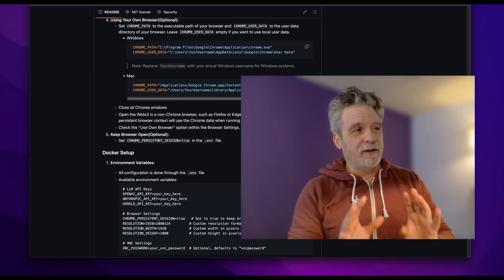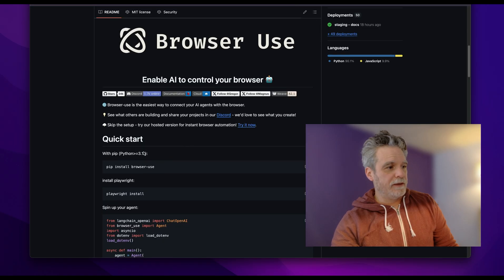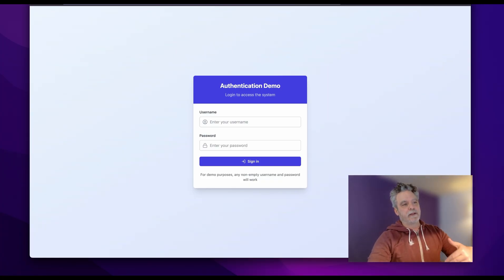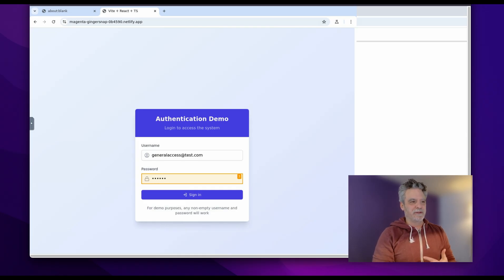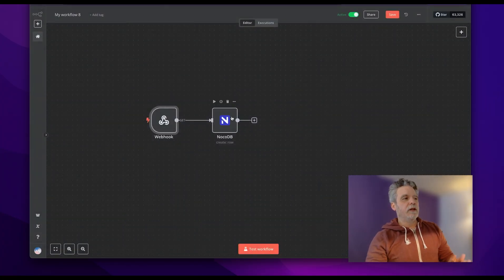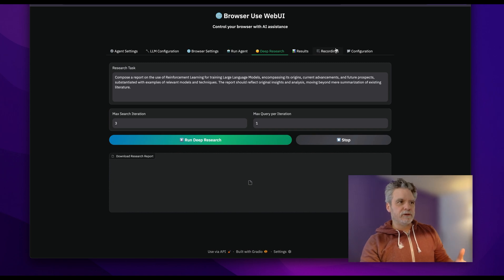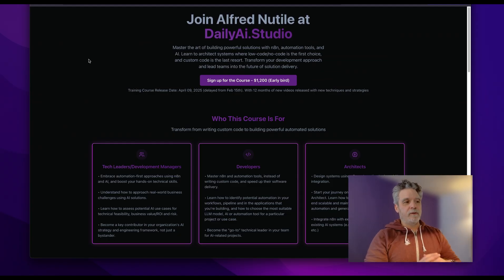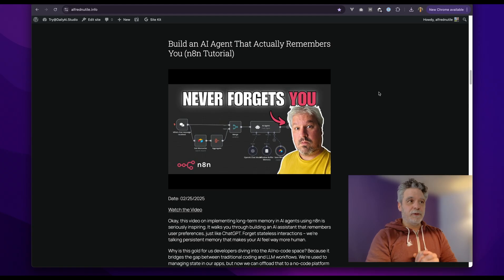How I use Ai and N8N to Automate UI QA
🚀 In this video, I walk through how I use AI-powered automation tools like **N8N** and **Stagehand (Playwright UI Wrapper)** to streamline website QA testing—without writing traditional test scripts. Instead of Gherkin, Dusk, or other heavy frameworks, I leverage **AI-driven prompts** and automation to make the process **faster and easier**.

I cover:
✅ Using **Stagehand** + **Playwright** for test automation
✅ How OpenAI’s **Operator** compares as an alternative
✅ Setting up **N8N webhooks** for automated test result tracking
✅ Running **Docker-based** test environments for seamless deployment
✅ Automating tests with **GitHub Actions**
✅ Leveraging **VNC** for remote debugging
✅ Expanding this method beyond QA—think deep research, LinkedIn automation, or even automated shopping

👉 **My Daily List of Videos (Recommended Videos & Tools):** [Alfred Utility Info]

📩 **Stay Updated!**
I release content on AI, automation, and development tools every week.

👍 If you found this helpful, give it a **like** and drop a comment with your thoughts or questions. Let’s build smarter, not harder!